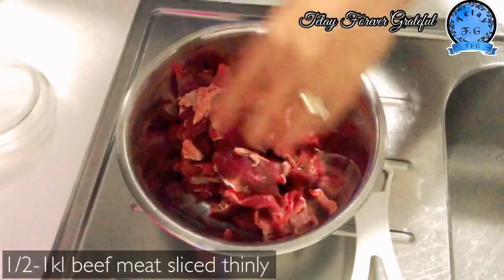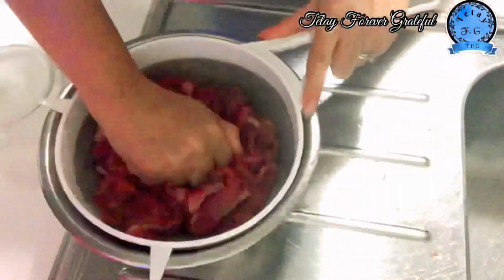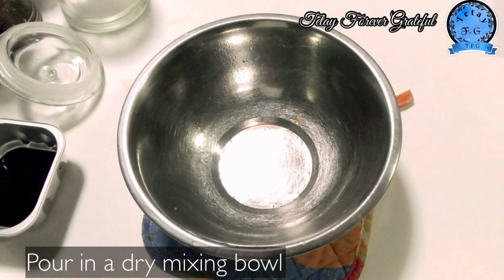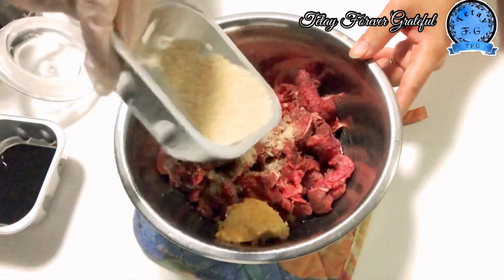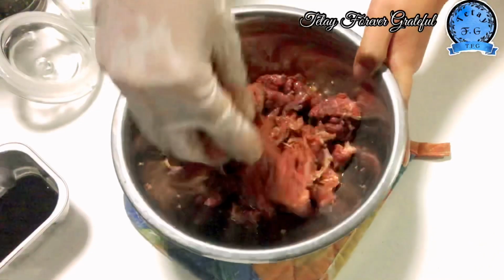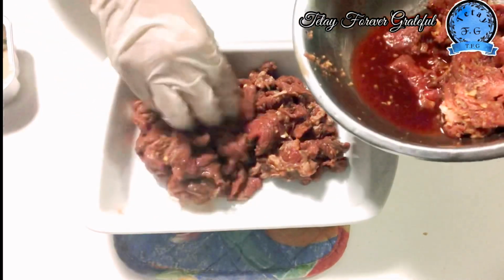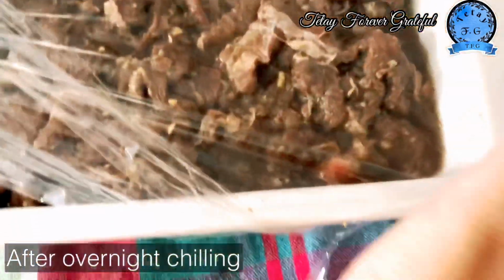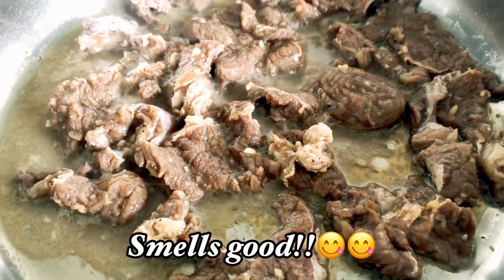Homemade Beef Tapa Recipe-Quick way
“Homemade Beef Tapa” Recipe
-sharin my own version-

“𝐓𝐚𝐩𝐚” is dried or cured beef, mutton, venison or horse meat, although other meat or even fish may be used. Filipinos prepare tapa by using thin slices of meat and curing these with salt and spices as a preservation method.

𝐓𝐚𝐩𝐚 is often cooked fried or grilled. When served with fried rice and fried egg, it is known as tapsilog (a portmanteau of the Filipino words tapa, sinangag and itlog egg). It sometimes comes with atchara, pickled papaya strips, or sliced tomatoes as side dish. Vinegar or ketchup is usually used as a condiment.

INGREDIENTS:
1kg beef sterloin meat thinly sliced
2tbsp soy sauce
2tbsp vinegar
1/2cup lemonade/cola
3tbsp brown sugar
1spoonful tbsp minced garlic
Salt and pepper to taste
All spices

-Vinegar to wash the meat

For the procedure please refer to the video or please refer to our youtube channel for the not speedy and with audio explaination video from yours truly.😊